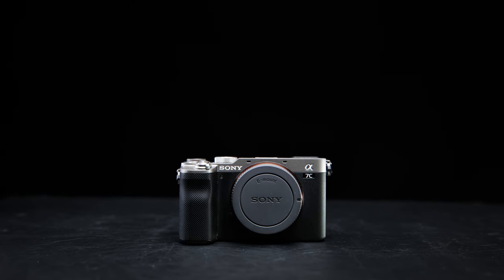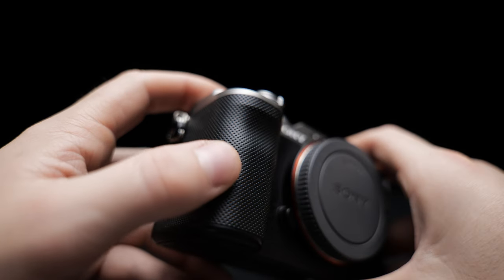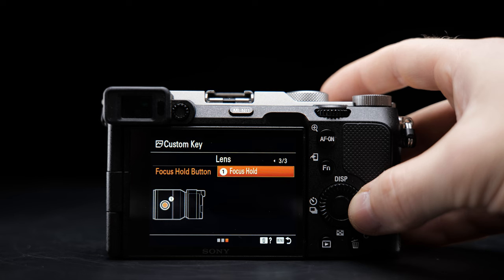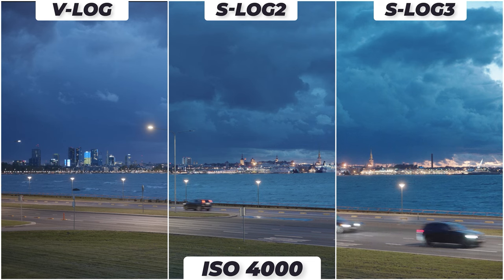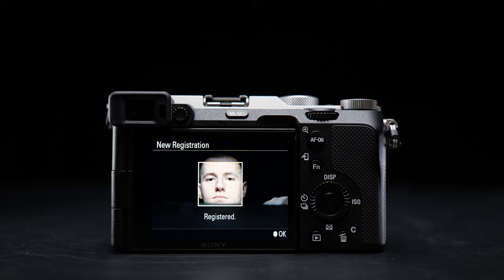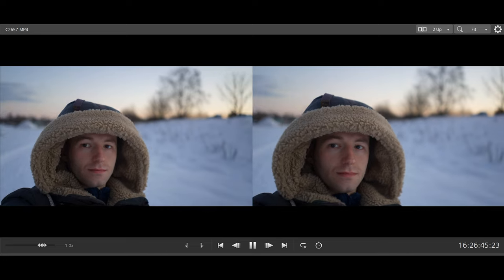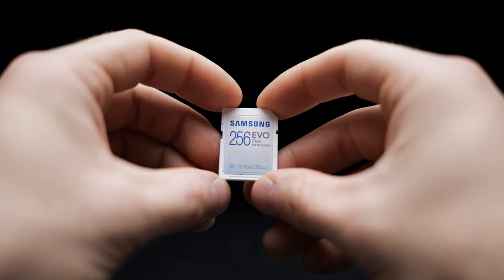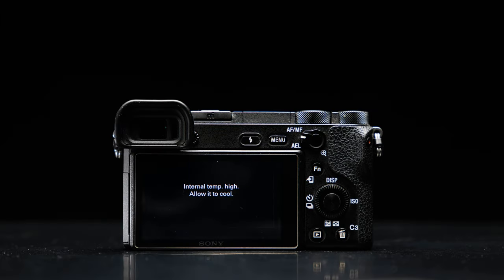Sony A7C: The Ultimate Beast in 2024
⬇️ This is the equipment I use and can recommend ⬇️

📷 Cameras:
Sony A7С (Good AF)

🔍 Lenses E-Mount:
Sigma 24-70 F2.8 (The Only Lens You Need)
Sony 50 F1.8 (Budget Friendly)

🎤 Microphones:
Hollyland Lark M2 (Main MIC)
Boya M1 (Budget Good MIC)
Fifine A6V (Voiceover MIC)

💡Lighting:
Amaran 200D (Main Light)
Molus X60 RGB (Additional Light)
Luxceo (Budget LED Tube)

🔧 Other Gear:
Lensgo Smoke-S (Fog Machine)
Feelworld FW568 (Camera Monitor)
Miliboo MTT606 (Main Tripod)

You can find more of their work on their Instagram.

0:00 Sony A7C has secrets...
0:36 Design & Menu
1:57 Photo & Video
2:52 AF & Face Registration
3:52 IBIS & Gyro Data
4:44 Drawbacks
6:25 Conclusion & Bloopers